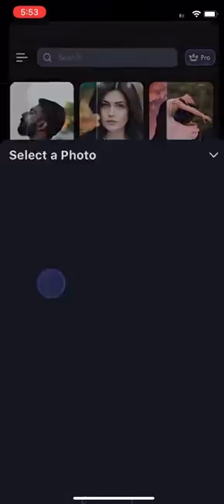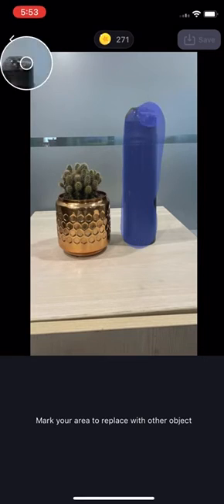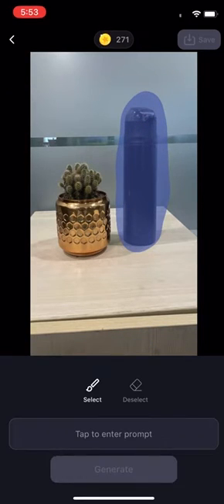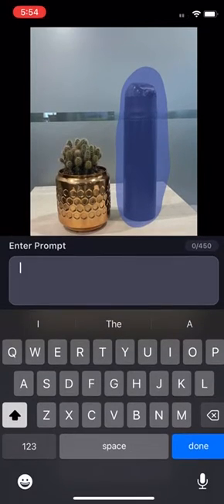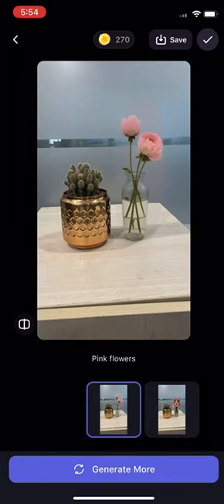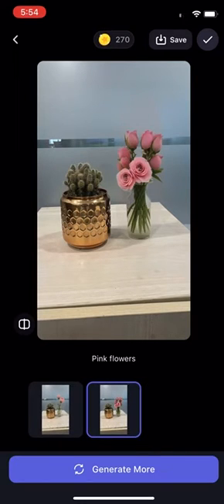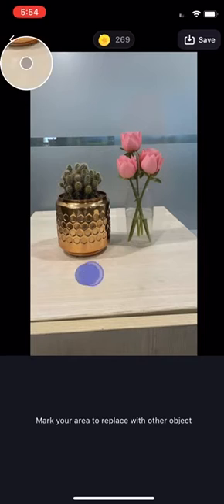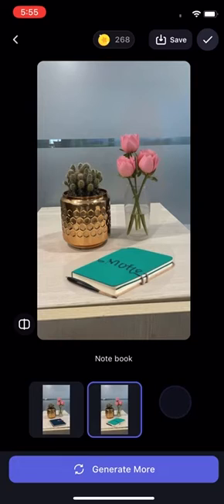Replace Image object With LightX AI Replace Tool | Erase and Replace Image Element in Seconds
Welcome to the world of cutting-edge photo editing with LightX AI Replace Tool! In this video, we unveil a game-changing technique that will completely transform your photo editing experience. Say goodbye to tedious manual object replacement and hello to efficiency and creativity like never before. "Replace Image object With LightX AI Replace Tool," suggests the need to replace traditional image editing methods that involve using image objects with the LightX AI Replace Tool.The LightX AI Replace Tool represents a significant advancement in the field of image editing. Unlike the traditional method of directly manipulating image objects, this tool harnesses the power of artificial intelligence to seamlessly replace elements within an image. It leverages cutting-edge algorithms and deep learning techniques to identify and replace specific objects, making it a game-changer in the world of digital imagery.In addition to its core functionality, the LightX AI Replace Tool may offer additional features such as filters, effects, and enhancements that further elevate the quality of edited images. These features can help users enhance the visual appeal of their images without the need for extensive manual adjustments.